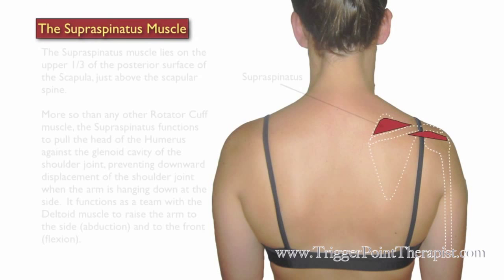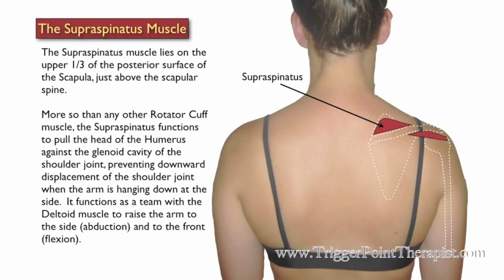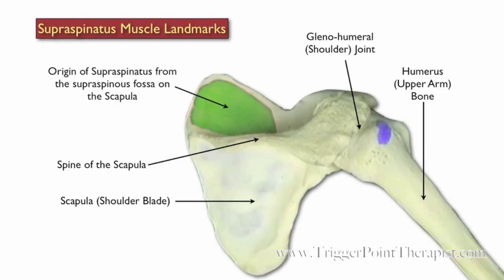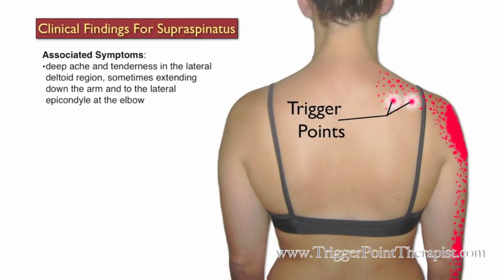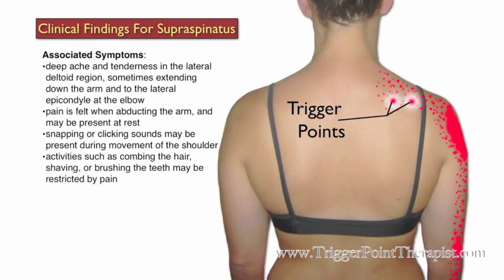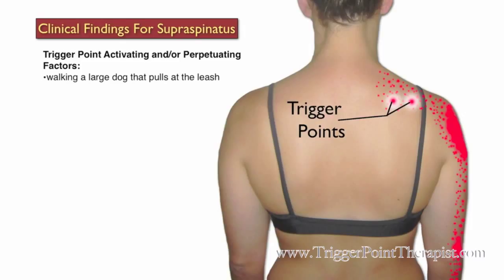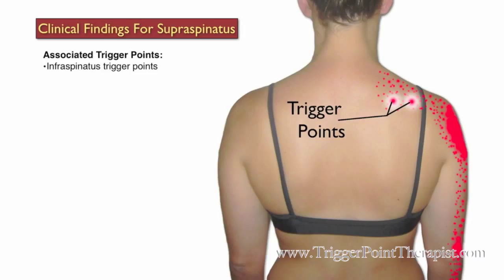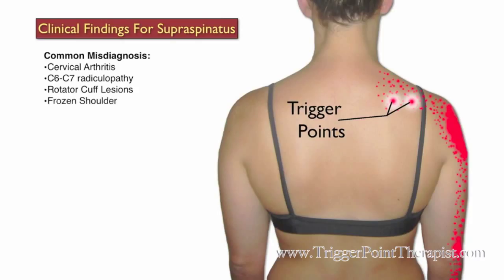The Supraspinatus Trigger Points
Dr. Perry discusses the myofascial trigger points in the supraspinatus muscle that cause shoulder pain, elbow pain (lateral epicondylitis), and shoulder clicking or snapping.

Purchase the complete Trigger Point Therapy for Supraspinatus video + PDF Booklet

Read the article “Supraspinatus Trigger Points: Treating the “Stubborn-atus” Trigger Points” from Dr. Perry